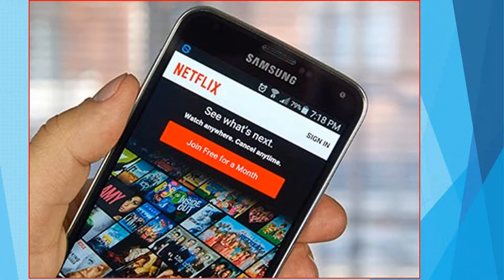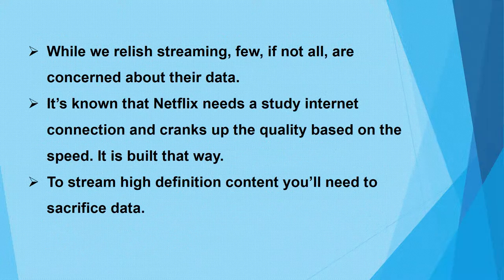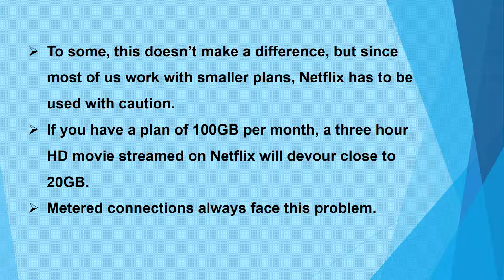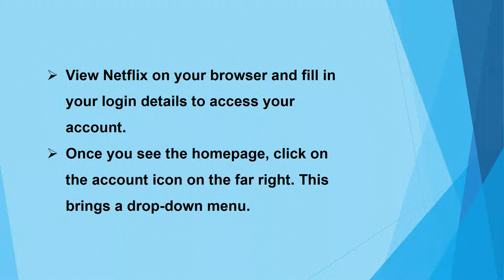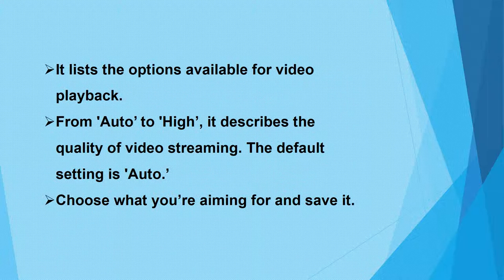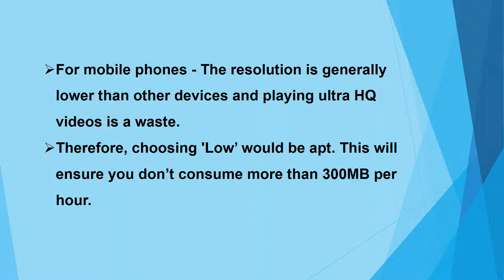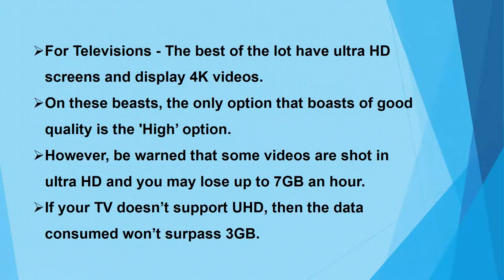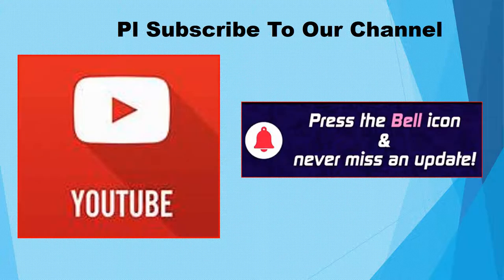How to Reduce Netflix Data Usuage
Following these steps will let you enjoy Netflix in peace without worrying about exhausting your data pack.
Streaming content, be it visual or auditory, is slowly diminishing other forms of entertainment due to its seamlessness. Netflix is perhaps the most popular among several services that allow you to stream content. Several reasons exist, but it’s widely recognized that Netflix pioneered this across smartphones, web, and the television.